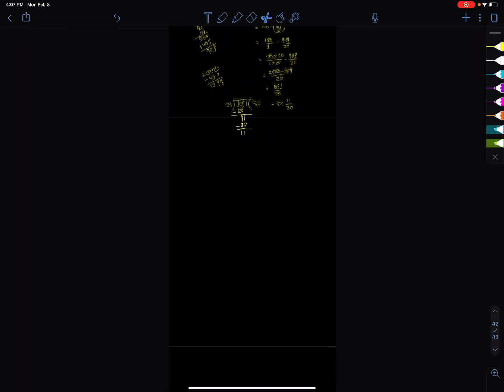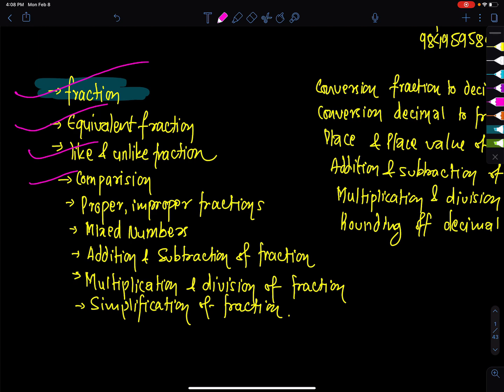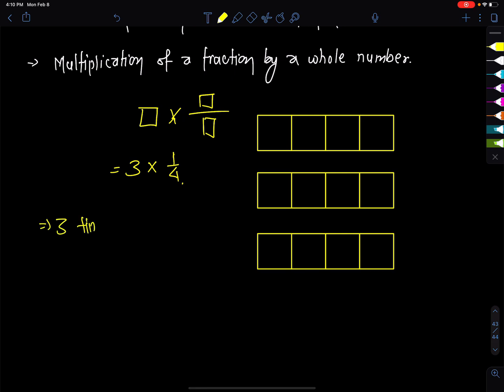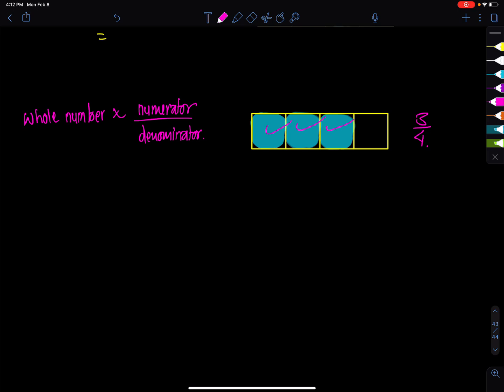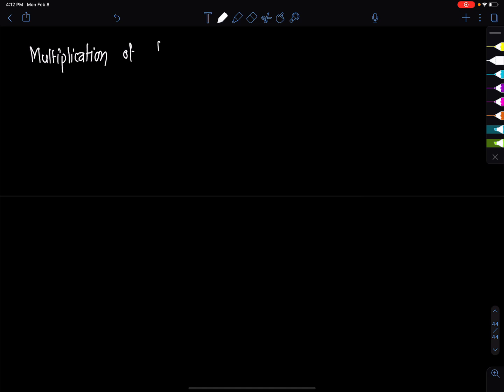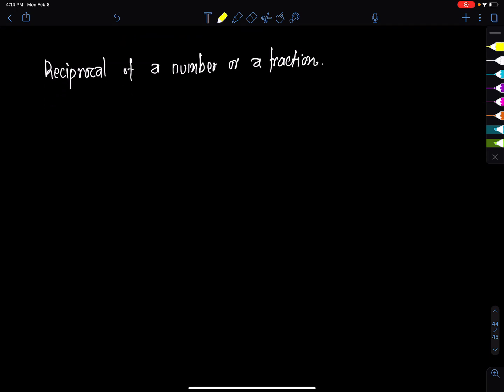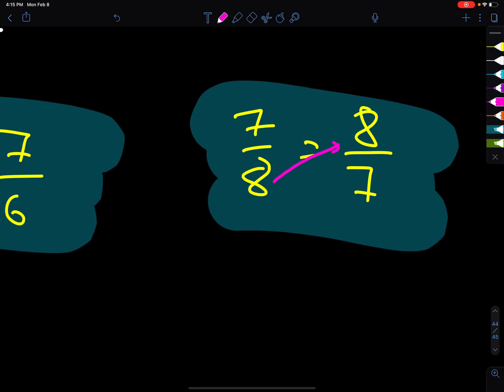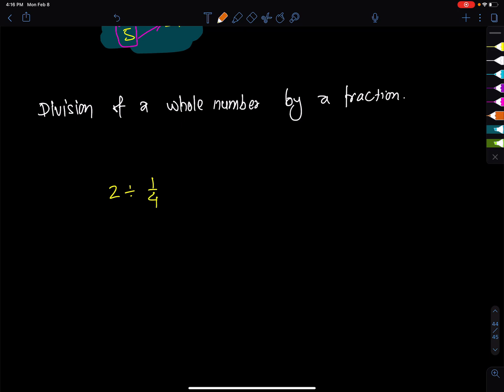Fraction and Decimals(Part 2) | Class 6 mathematics in NEPALI | Grade 6 Mathematics in NEPALI